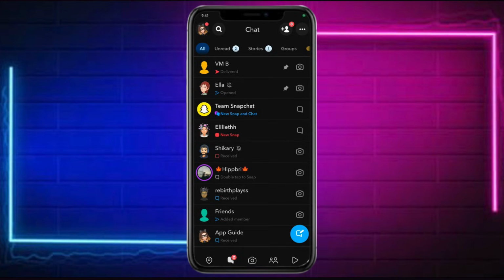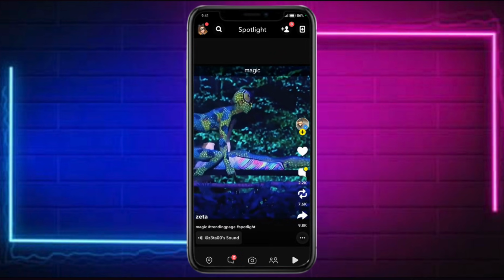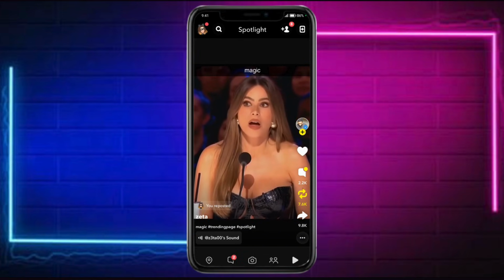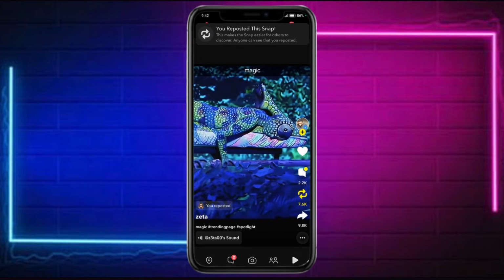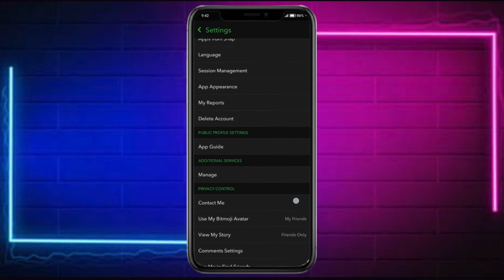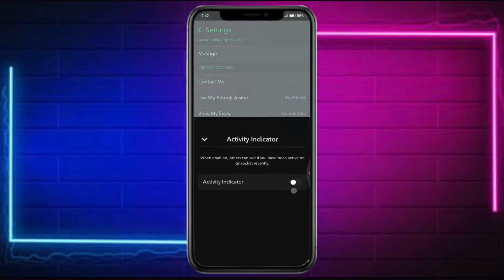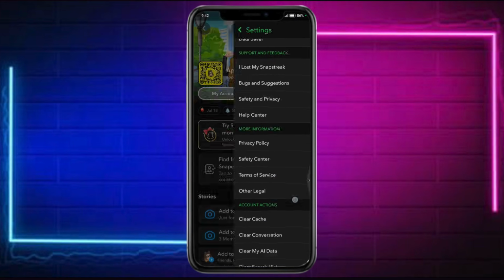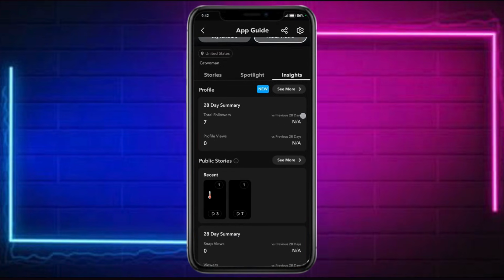How to Remove a Repost on Snapchat (2025 Quick Fix Tutorial)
📌 In this video, I'll show you how to remove a repost on Snapchat in 2025 quickly and easily. Follow these simple steps to undo or delete a shared Snap repost.